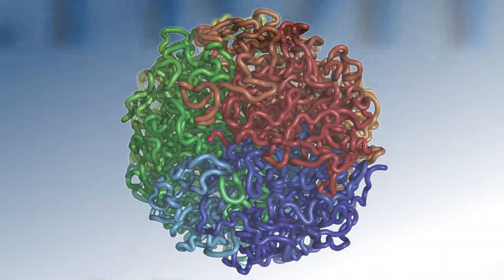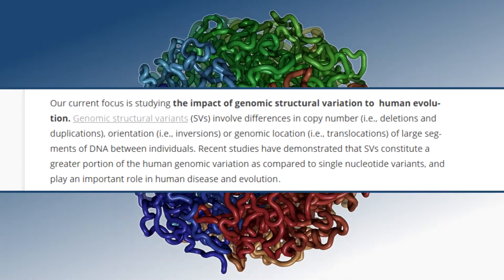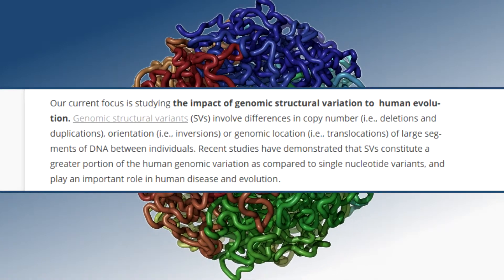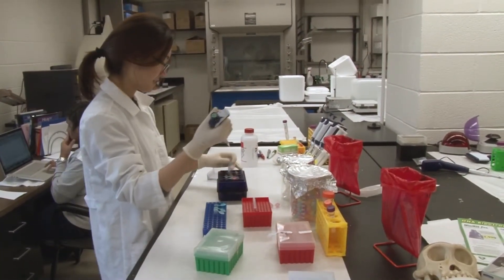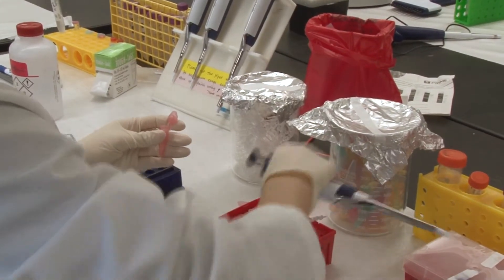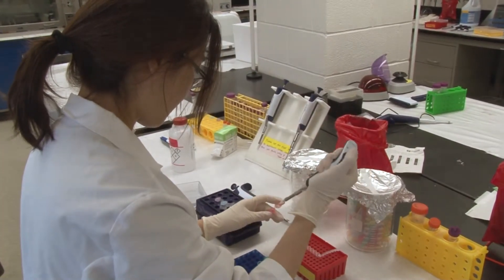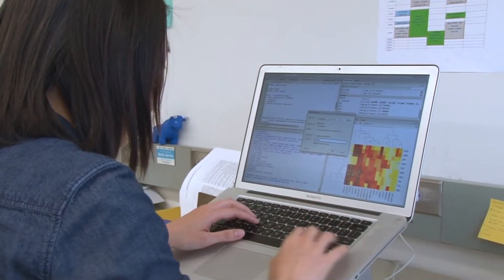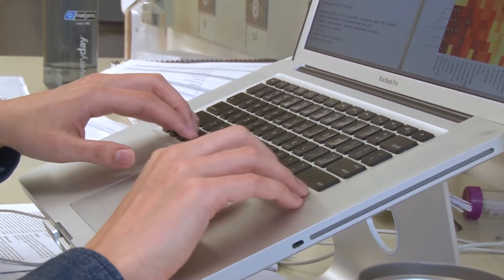Intro to Gokcumen Lab Research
A short intro to Gokcumen Lab at University @ Buffalo - For more information please go to our website. gokcumenlab.org